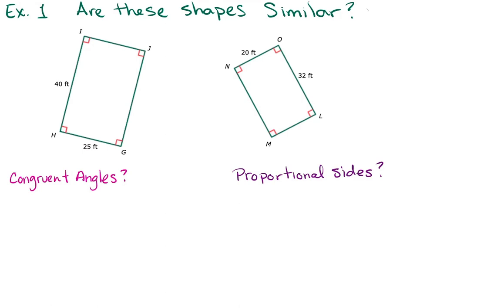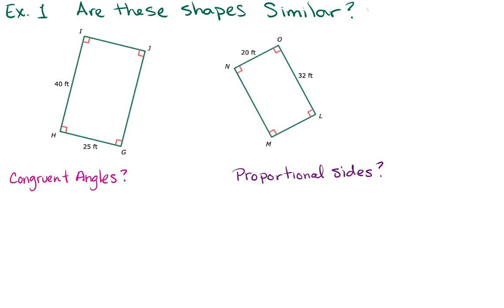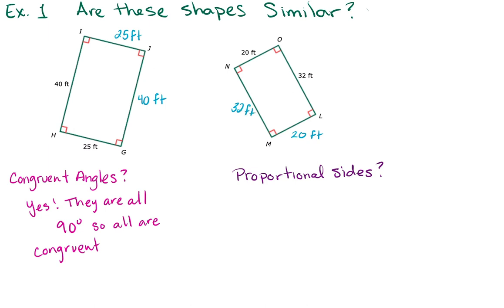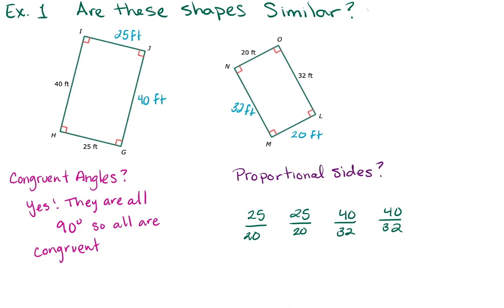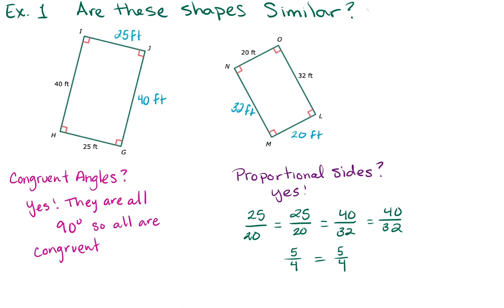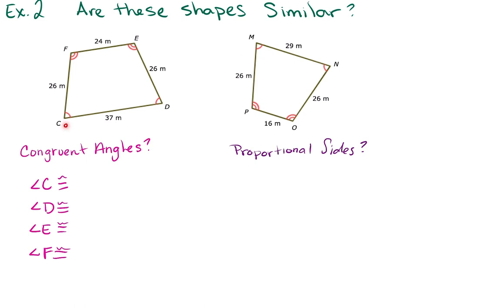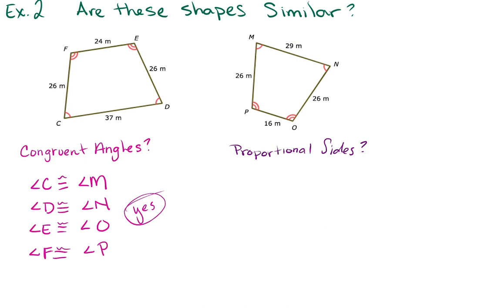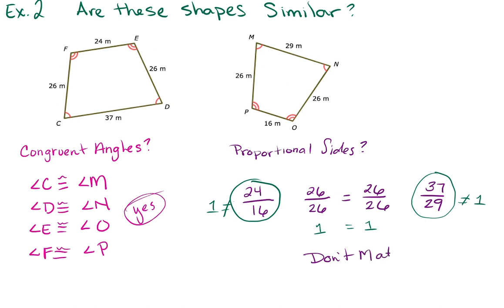Identifying Similar Figures